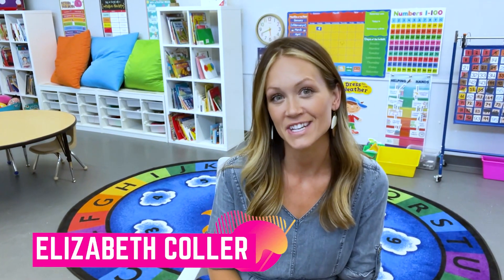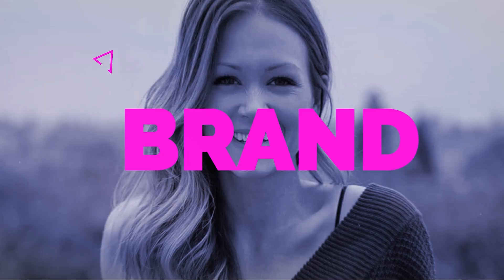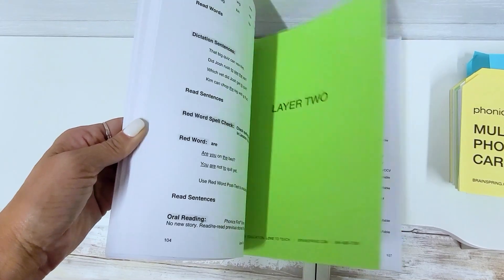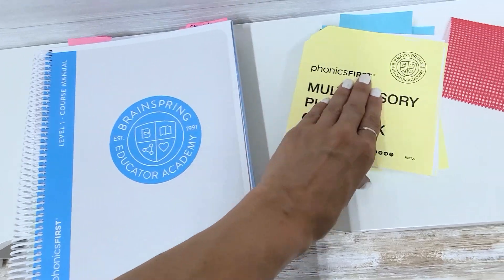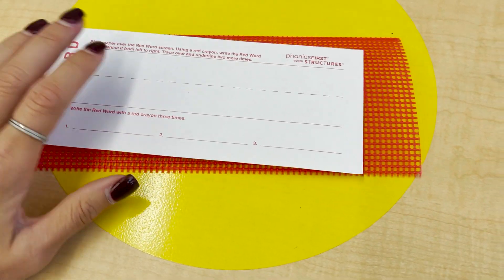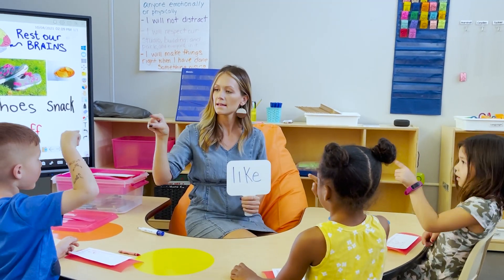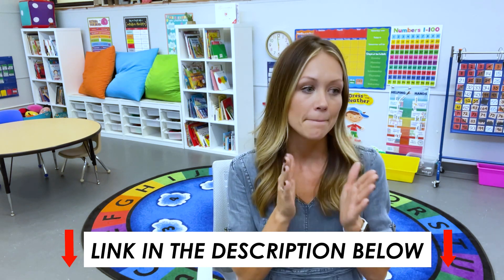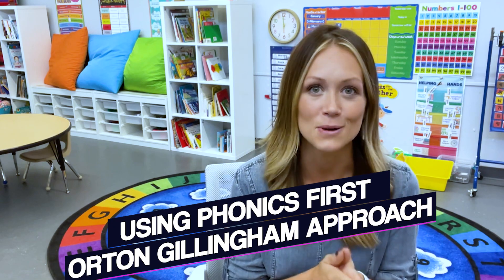Teach them HOW TO READ using Phonics First with Brainspring | Orton Gillingham Method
Hello educators! In this video, I share the beginning of our journey with Brainspring using the Phonics First Orton Gillingham method to teach my students how to read! We just started the school year and have started whole group and small group phonics instruction. I am partnering with Brainspring for the year and will be sharing our journey for the entire year on how I teach my students how to read!